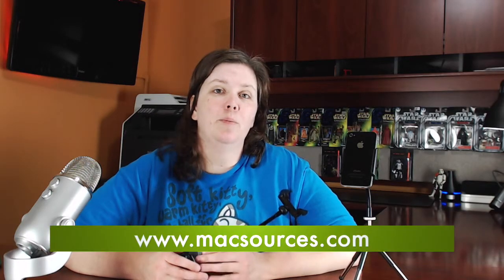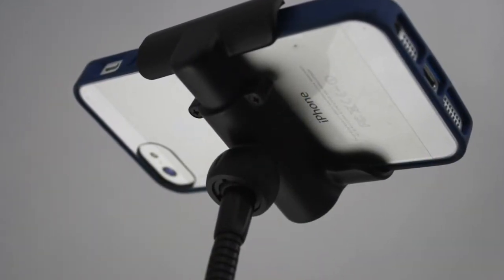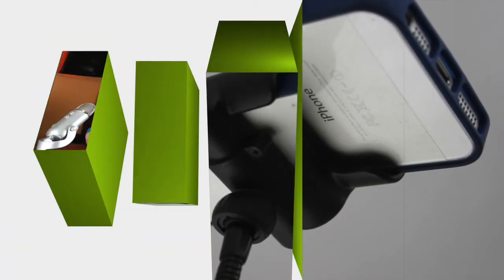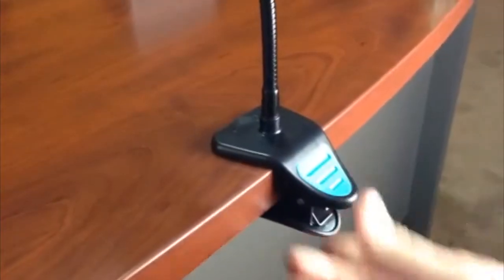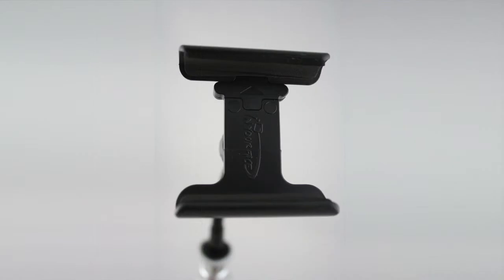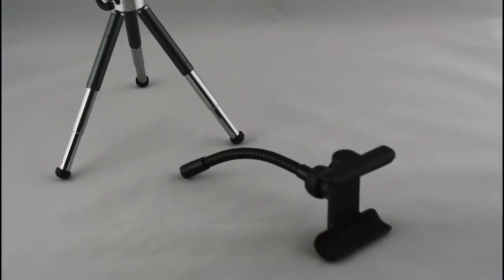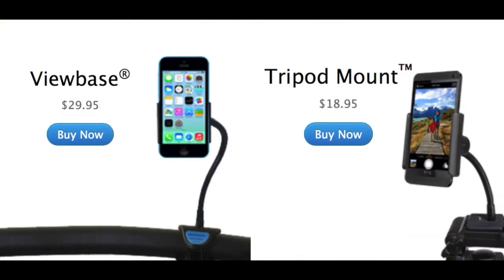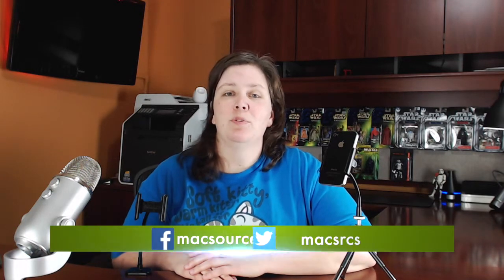In Your Face Viewbase and Tripod Mount Review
Read our full written review.

Accessories — X-GRIP

Accessories — Beastgrip